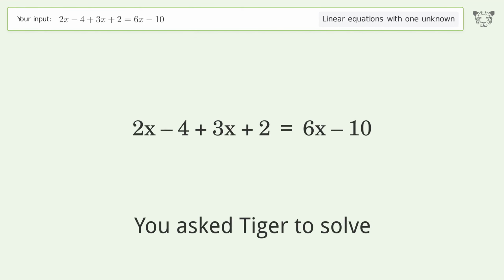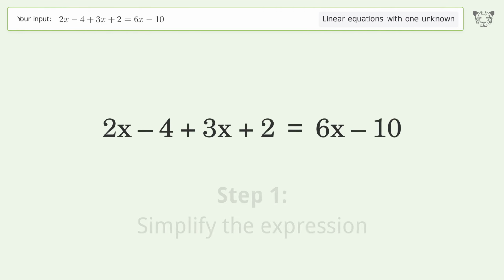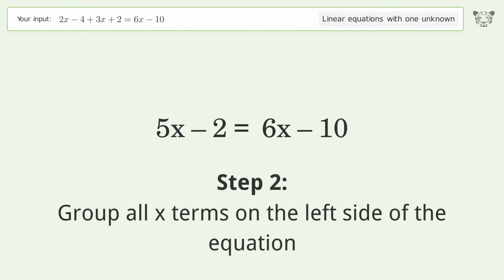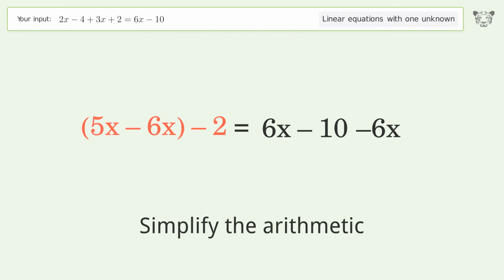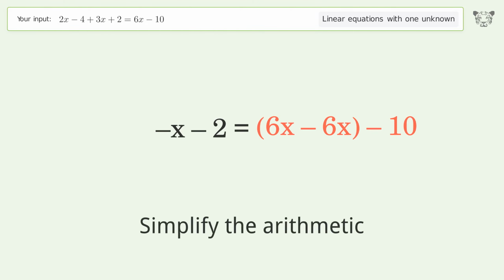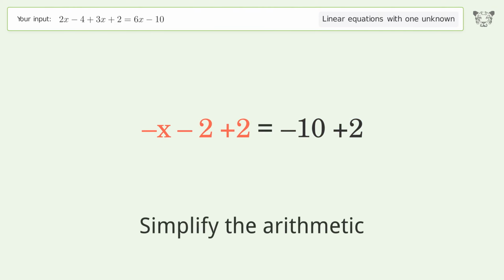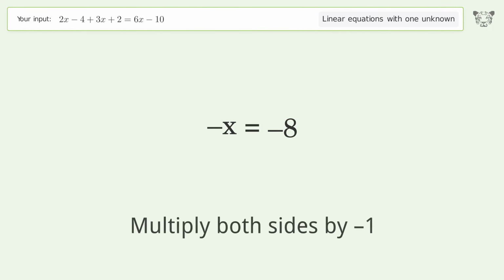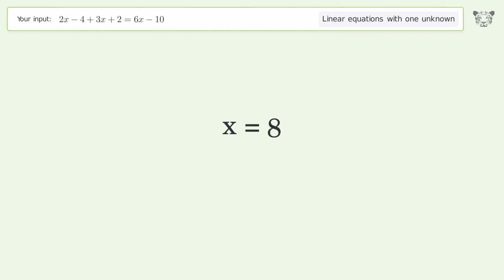Solve 2x-4+3x+2=6x-10: Linear Equation Video Solution | Tiger Algebra